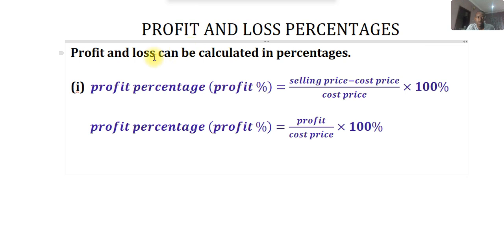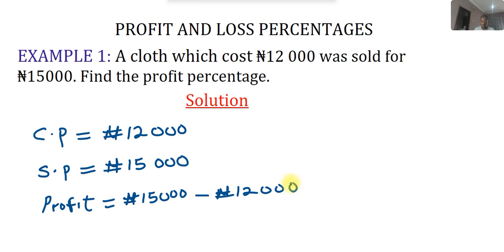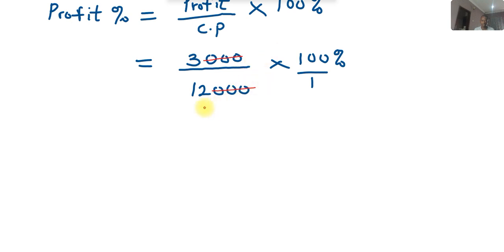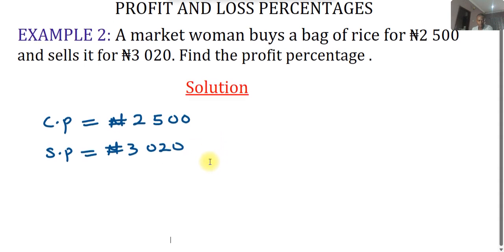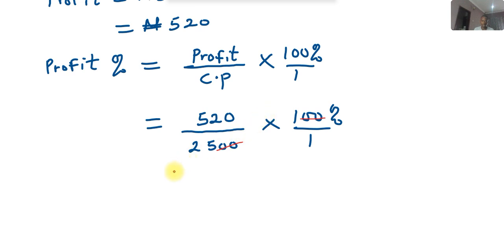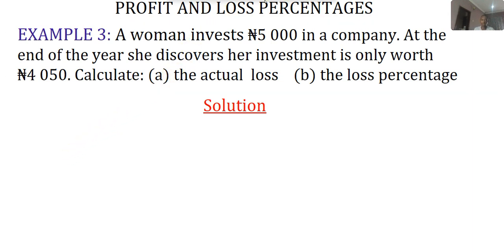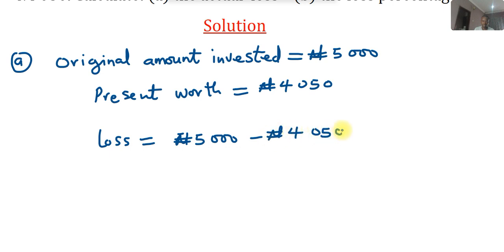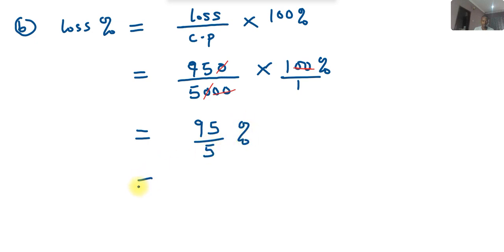PROFIT AND LOSS PERCENTAGES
IN THIS VIDEO WE DISCUSS HOW TO CALCULATE PROFIT AND LOSS PERCENTAGES